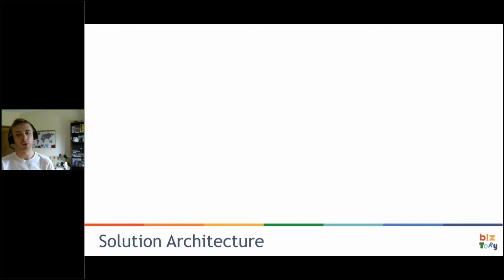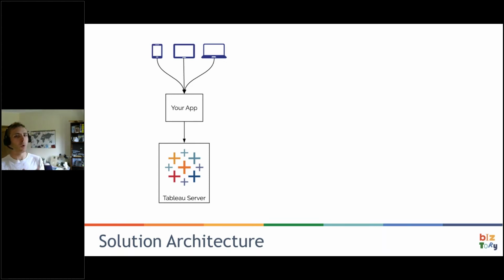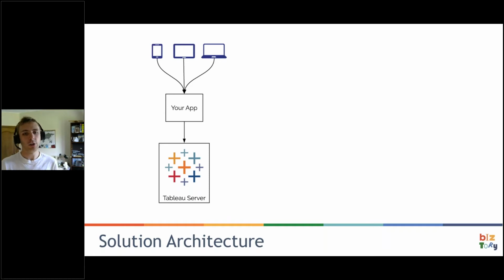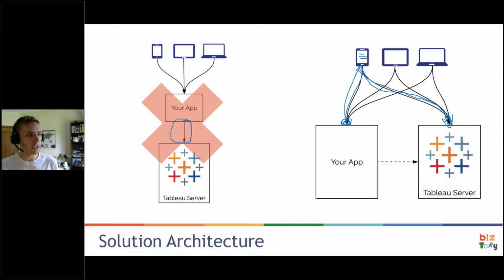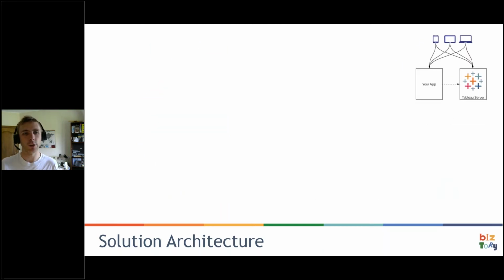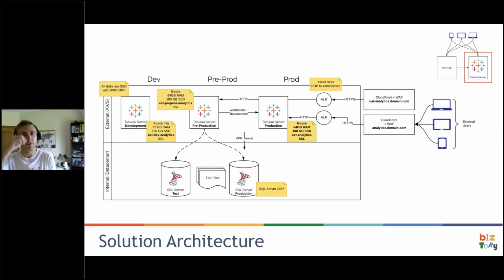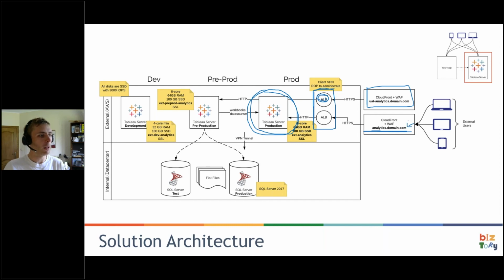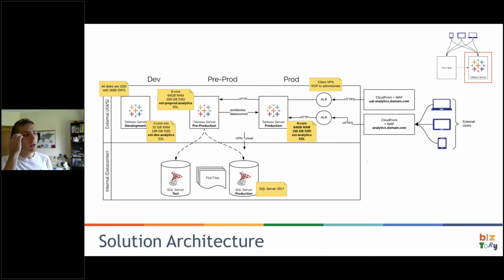Embedding | Solutions Architecture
How does the architecture of an embedded Tableau Server look like. Discover the different components and setups in this video.